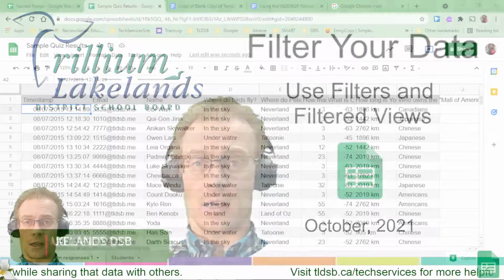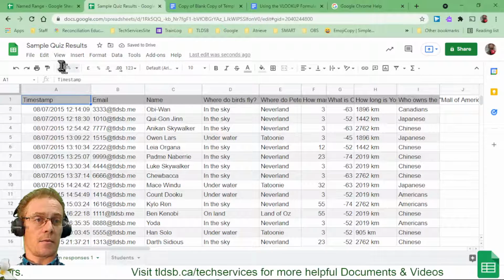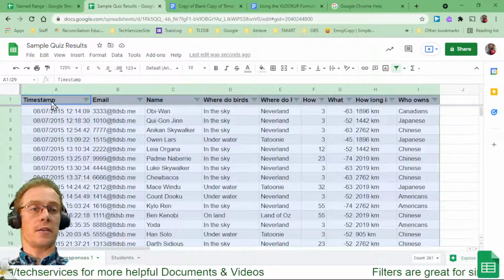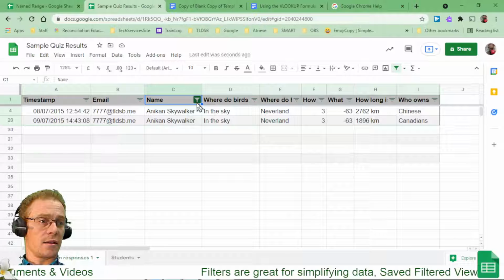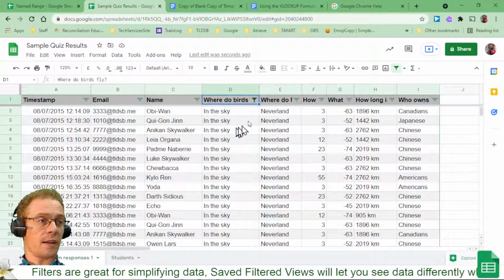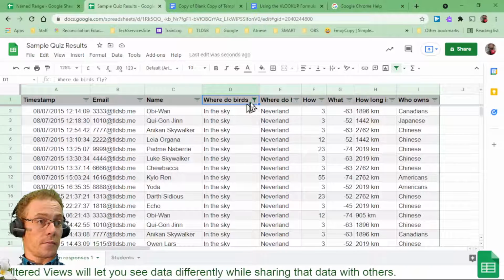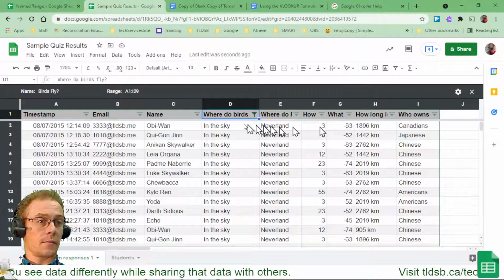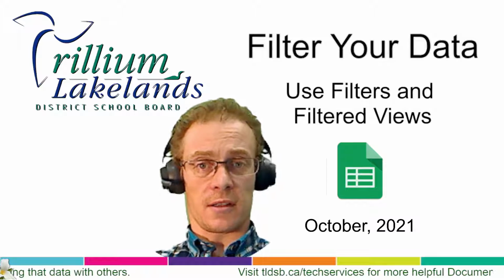Sheets - Filters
Limit or summarize the data in your sheet, or save a view that will not interfere with what collaborators see.